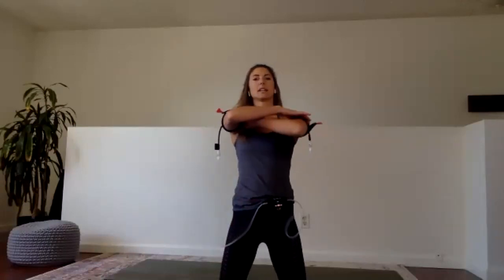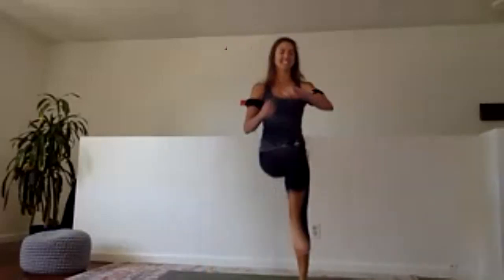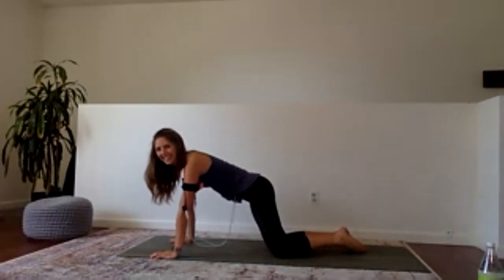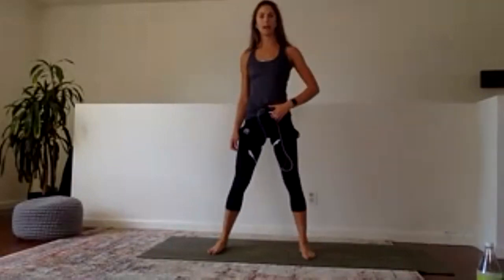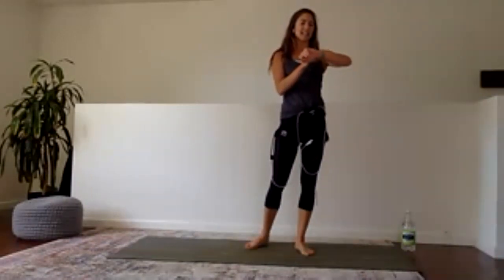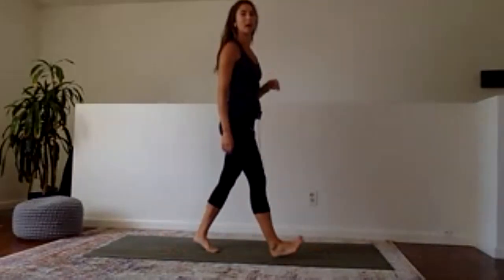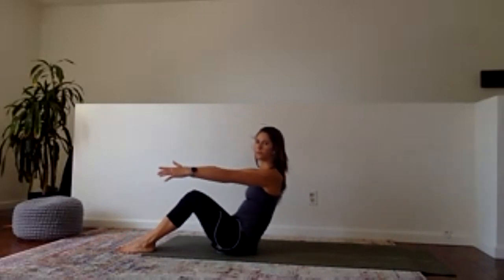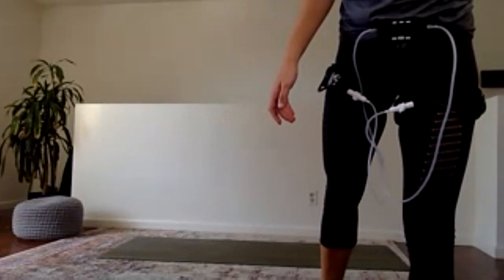KAATSU At Home with Laurel Kuzins on 5 May 2020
Using a KAATSU Cycle 2.0, Laurel Kuzins leads a  KAATSU At Home session on 5 May 2020.